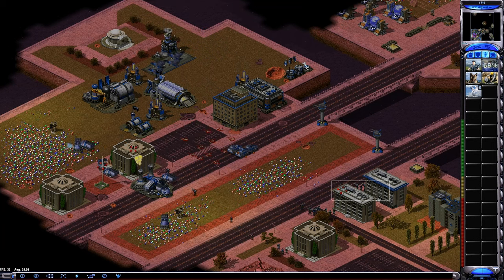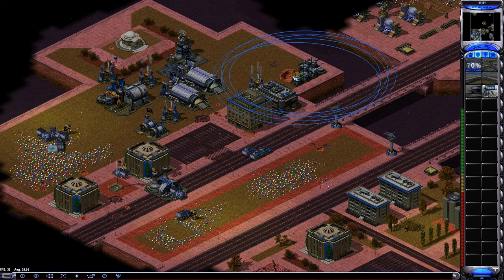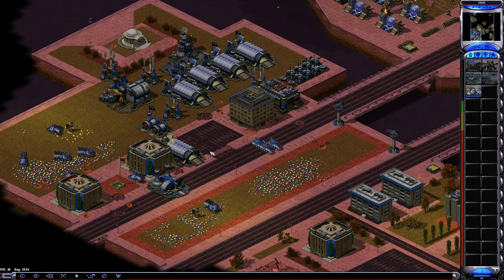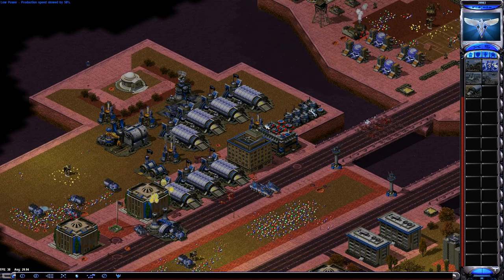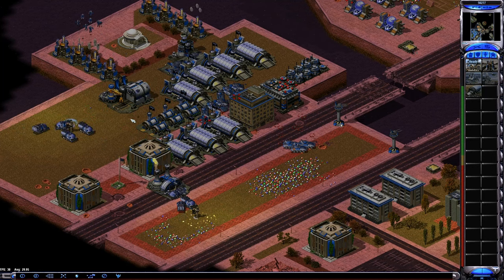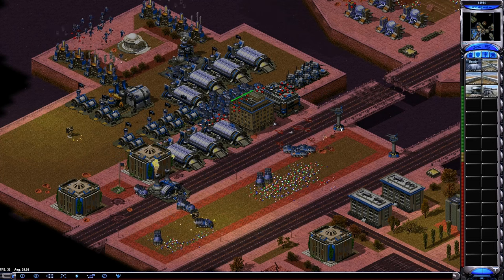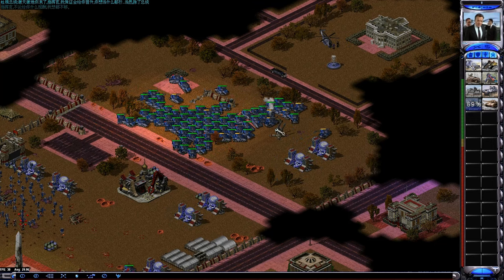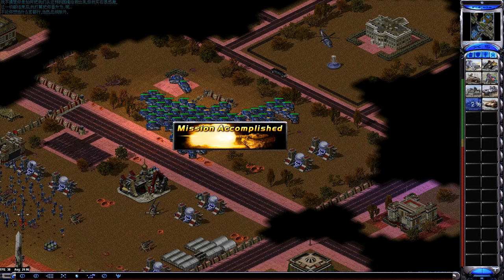Mental Omega 3.3.4│Red Alert 2 Remake│Allied Mission 3│Hail To The Chief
Author: Emporer Judge [Translation to English]